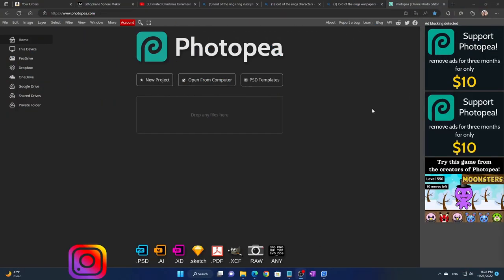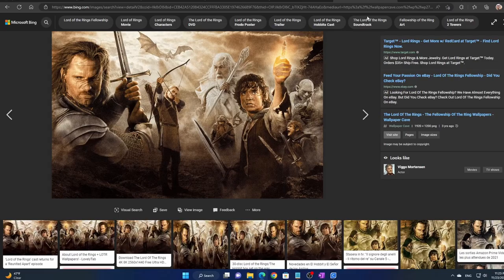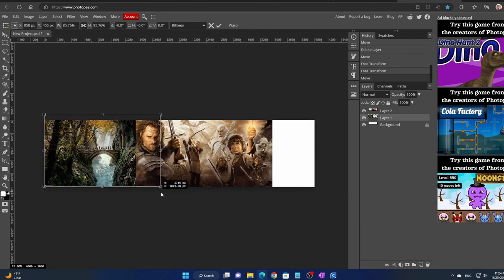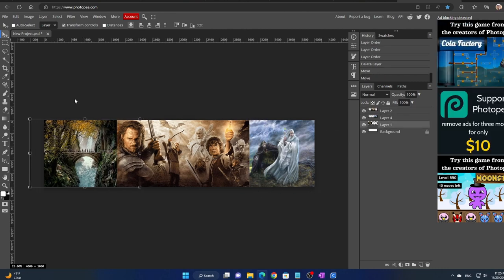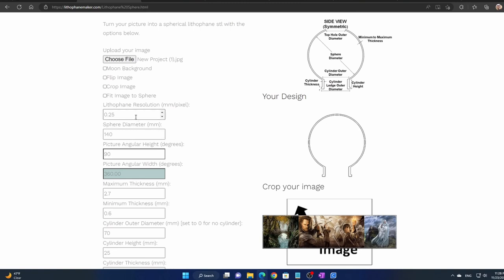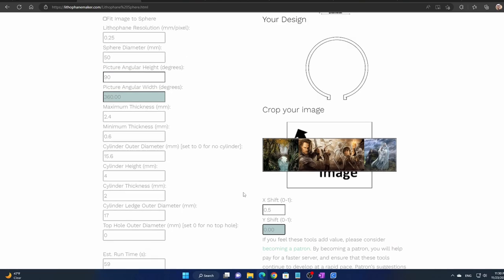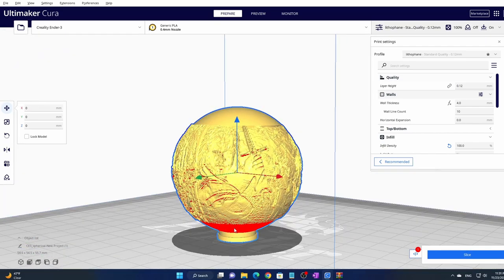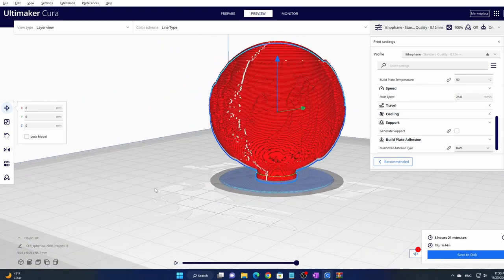Win Christmas by 3D Printing Lithophane Ornaments! | Full Tutorial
It only takes about 6-7 hours to 3D Print these custom lithophane ornaments with whatever pictures you want. I run you through start to finish on how to make these without needing any extra programs. Please note that the ornaments I have printed are indeed FLIPPED, so if you want it like that, please check the box for flipping the image.

TIMESTAMPS
0:00 Intro
0:34 Tutorial - Photopea
4:25 Lithophane Maker website
6:25 Slicer Settings
8:12 After Printing
8:42 LED Bulbs
9:55 Comparing Filaments
13:05 Ornament Ideas & Final Thoughts

30x Battery Operated LED Party Lights:
24 Pieces Christmas Gift Boxes:
eSUN PLA Pro (PLA+) Cool White Filament:
OVERTURE PLA Plus (PLA+) White Filament:

Tesla accessories!
Can be used for Power Frunk, power trunk, and kick sensor for Model S,3,X,Y.